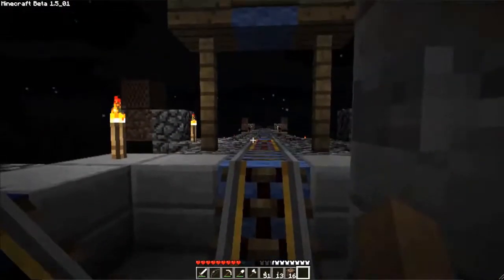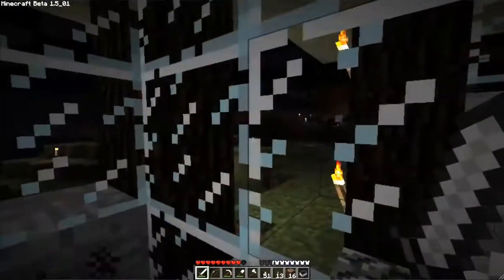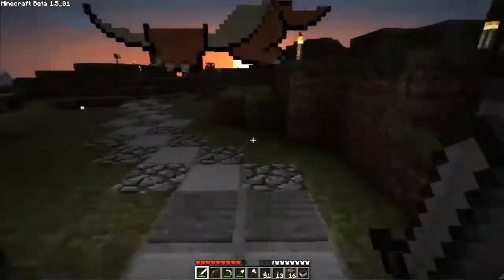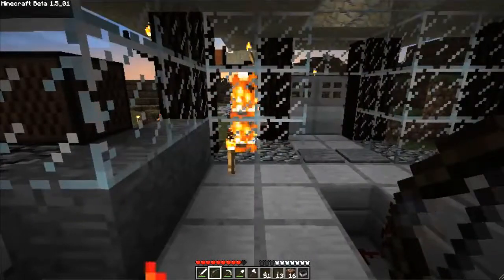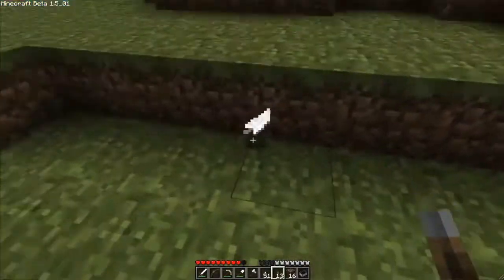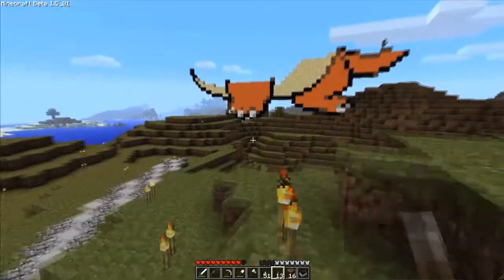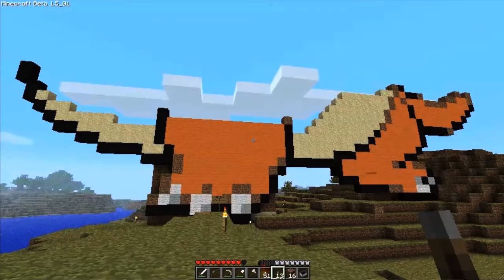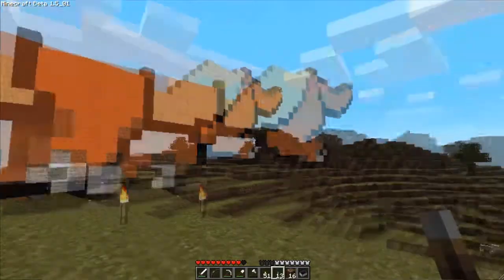Pixelated Pickaxe Ep 6 - Journey to Pixel Art Land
Original Upload: May 31, 2011